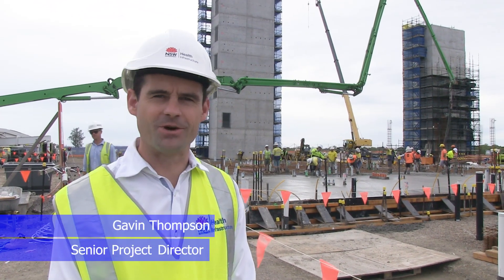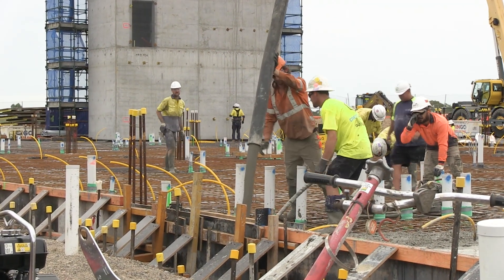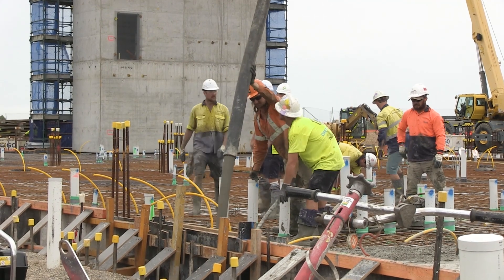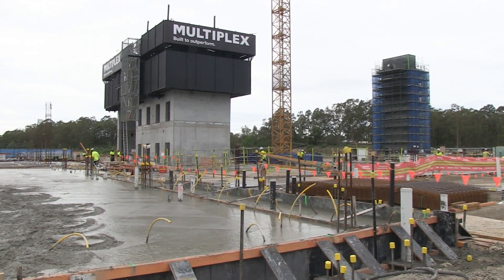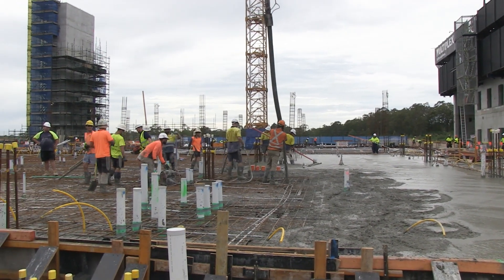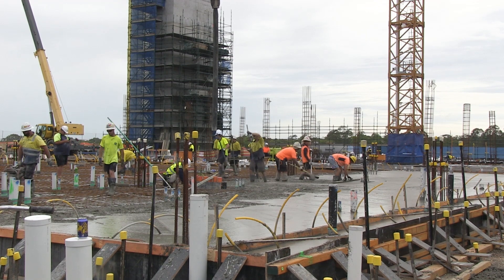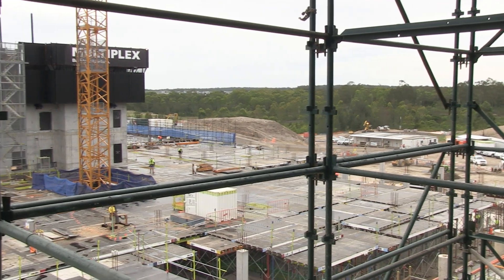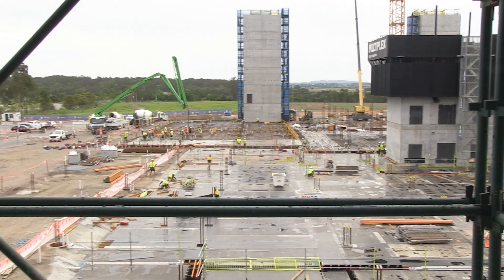New Maitland Hospital Development Concrete Pour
In February 2020 the New Maitland Hospital reached a major milestone with the first concrete pour for the main building. Over 450m3 of concrete was poured - that's about eight backyard swimming pools of concrete! The pour is one of seven that will occur for the ground floor of the new hospital.